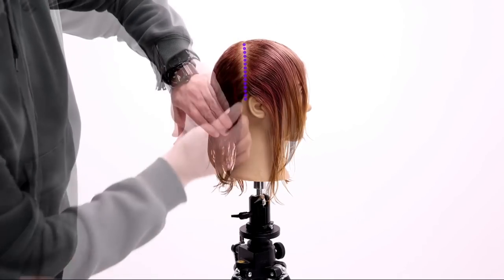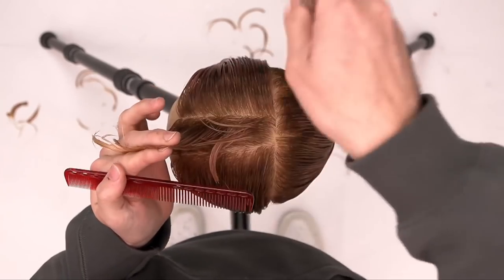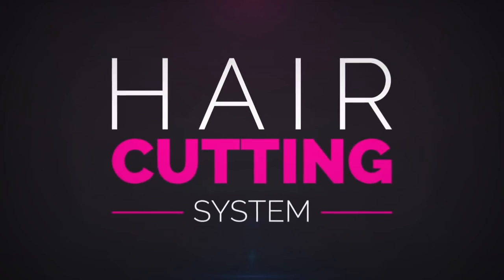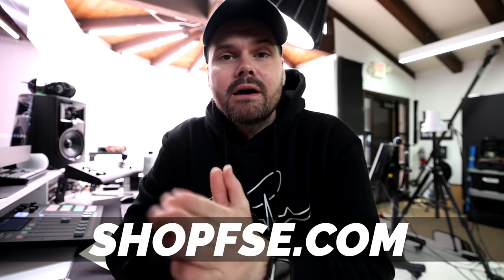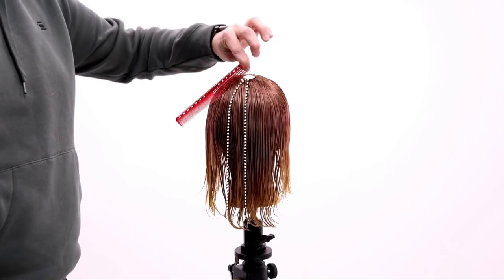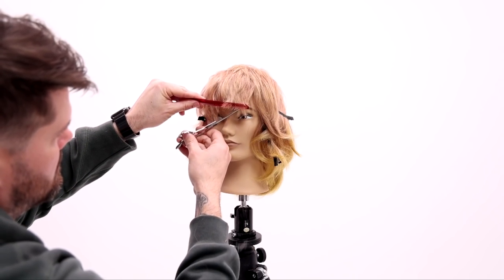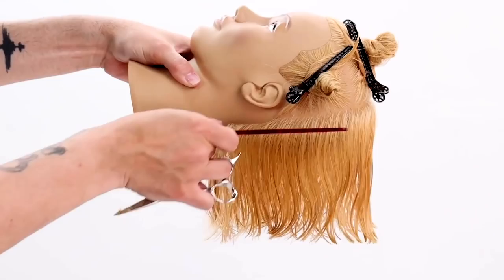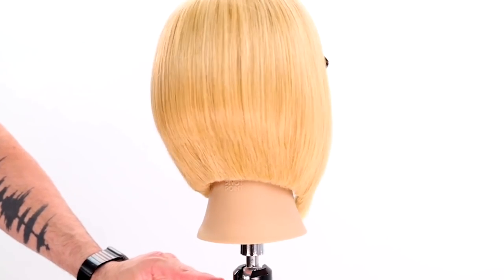Shag Haircut 2022 - Are we Bringing the 70's back?